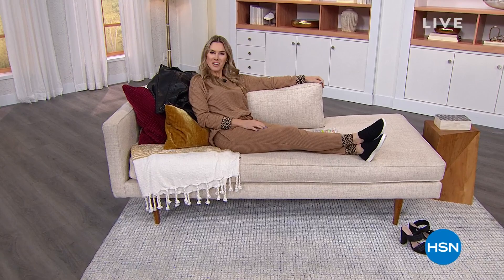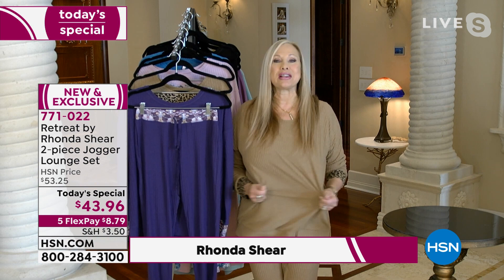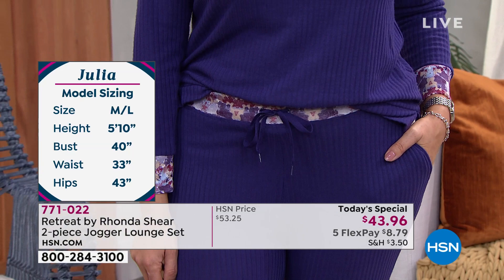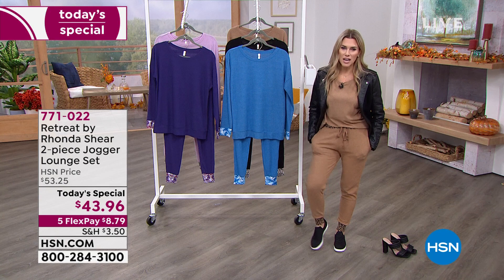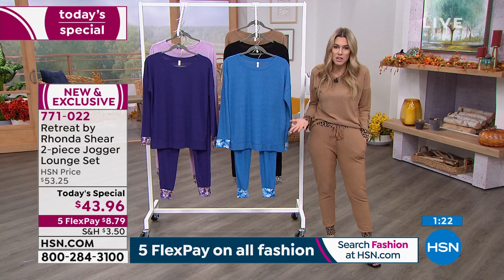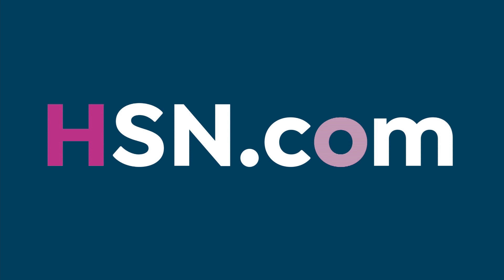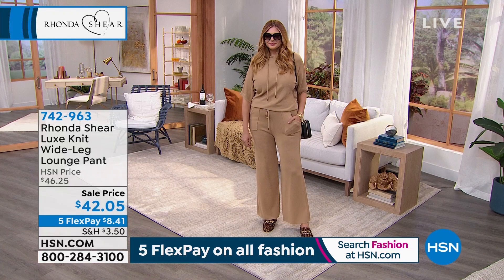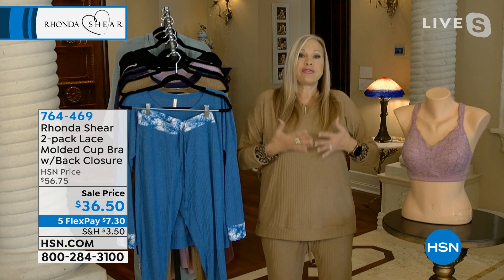HSN | Rhonda Shear Intimates & Loungewear 09.16.2021 - 12 PM